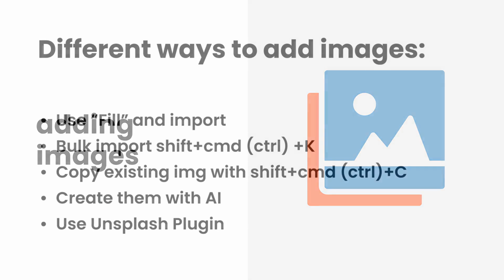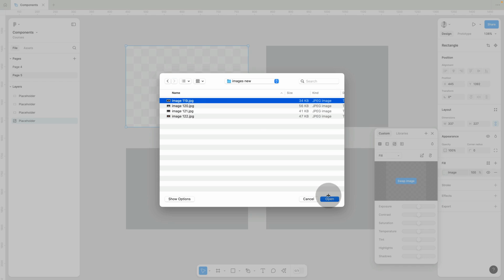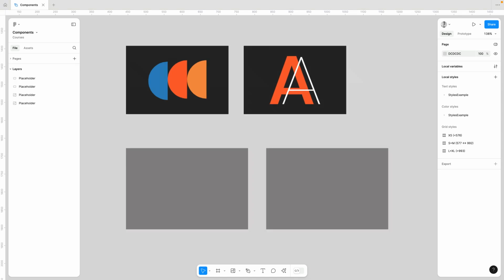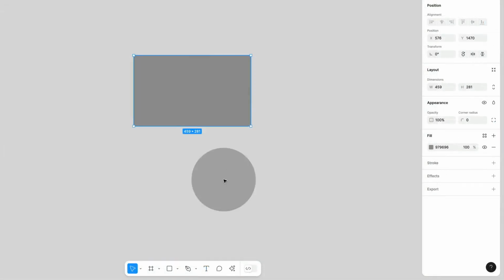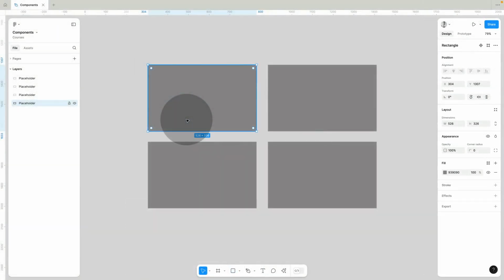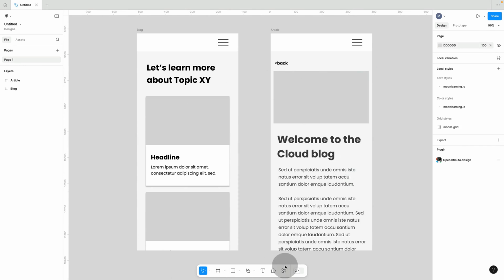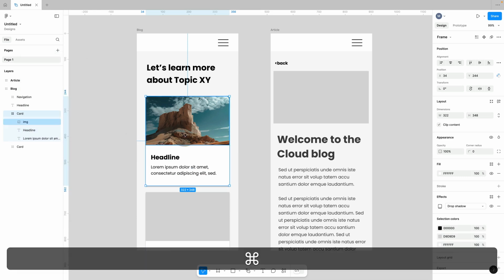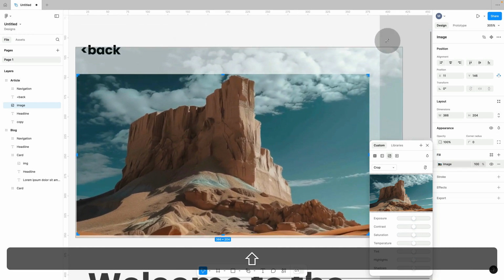17. Adding images to your designs